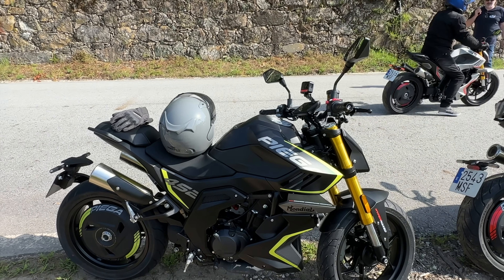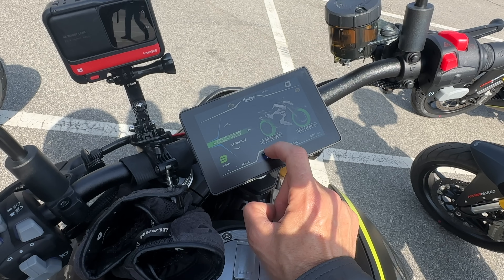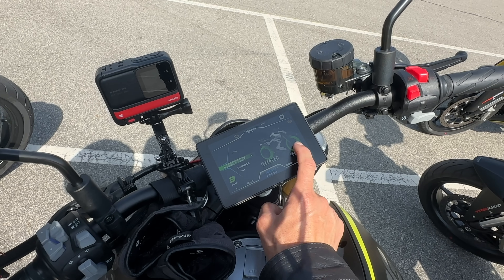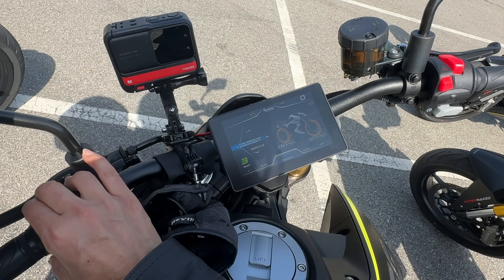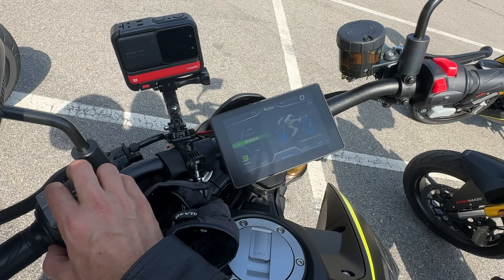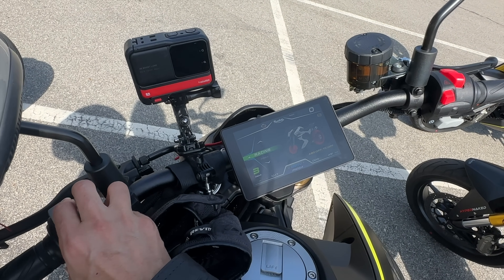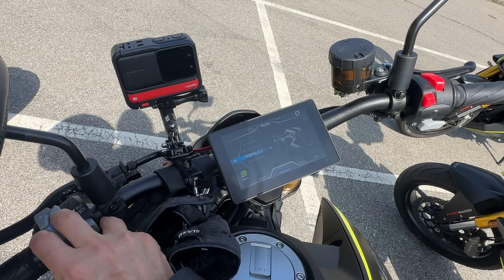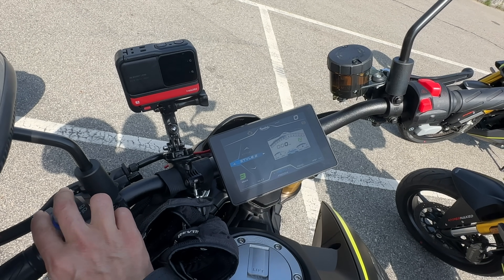🆕¿Naked deportiva de altas prestaciones por menos de 6.000€? 🙀〰️ FB Mondial Piega 452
Cuando llega una nueva marca siempre pasa lo mismo. Todos esperamos que sea mala y de problemas. Pero al verla ya fue una sorpresa. Preguntamos el precio y nos pareció raro... seguro que iba mal. Salimos de ruta con las nuevas FB Mondial PIEGA 452 y esto es lo que pasó... 🤨

En este enlace te dejo mis favoritos de Amazon. Encontrarás tanto cosas para la moto, para casa, para entrenar y para tus gatos (o perros) 😊

😄 COLABORACIONES ¿Eres una marca y quieres colaborar conmigo? ¡Escríbeme! 😉